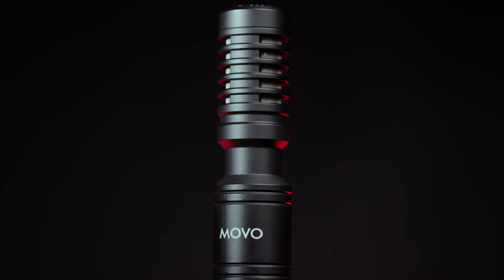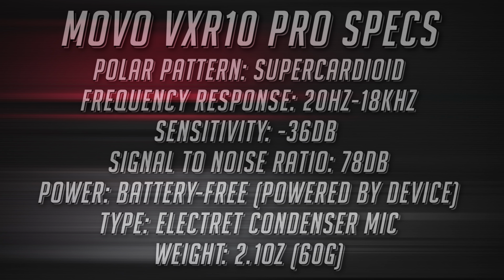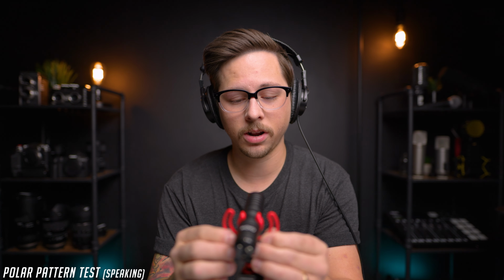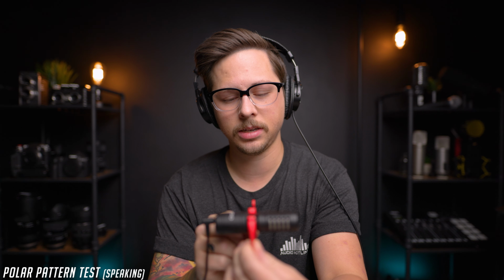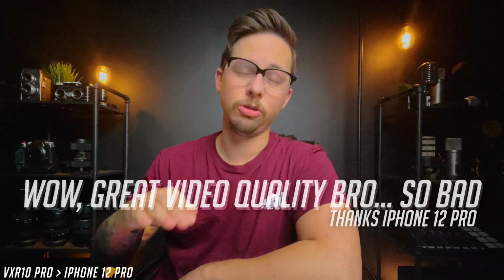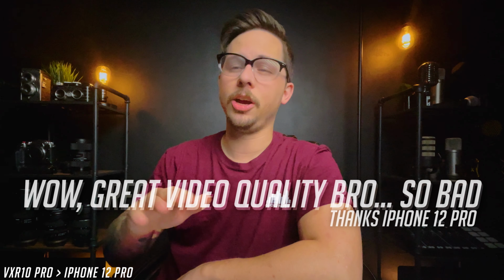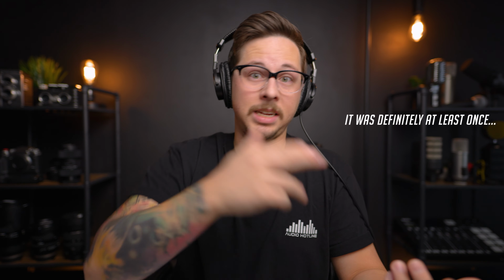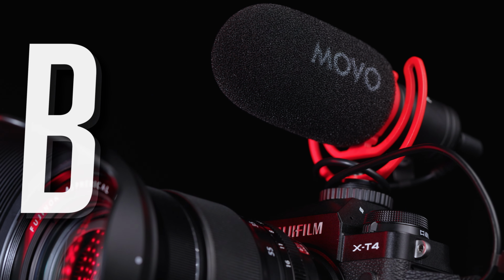Movo VXR10 Pro On Camera Shotgun Microphone Review / Test (Better than Phone or Camera Audio?)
Today, I have the Movo VXR10 Pro On Camera Supercardioid Shotgun Microphone in the Audio Hotline Studio! I don't usually do too many reviews for On Camera microphones, but when Movo offered to send this over, it truly peaked my curiousity. I really wanted to see just how good a small mic like this could be, and if it really is a big improvement compared to Phone or Camera Internal audio. I also wanted to push it even further and see if it could be just a great all around mic for any spoken word applications.

This mic is quite versatile! You can use it in a lot of different ways with a lot of different devices.
You can:
Plug it into your phone, iPad, Camera, Computer for better Zoom call audio, an audio recorder and  basically anything that will accept either a TRS or TRRS 3.5mm cable. This gives this microphone the ability to be used by a lot of different people, with a lot of different use cases.

Check out the testing and audio samples and see if this is right for you! Every person has different expectations of audio gear. If the features are what you need, and you like the sound, then it is right for you!

TIMESTAMPS

Intro: 0:00 - 0:38
Why I am reviewing this mic: 0:38 - 1:02
Some Video and Audio Details: 1:02 - 1:24
What comes with the VXR10 PRO: 1:24 - 2:02
My Opinion on Accessories: 2:02 - 2:19
Mic Features: 2:19 - 3:14
Movo VXR10 PRO Specs: 3:14 - 3:54
Testing Details: 3:54 - 4:36
TESTS:
     Proximity Test: 4:36 - 5:00
     Plosive Test (6 inches): 5:00 - 5:17
     Plosive Test (12 inches): 5:17 - 5:32
     Background Noise Rejection: 5:32 - 5:43
     Polar Pattern Test (White Noise): 5:43 - 5:55
     Polar Pattern Test (Spoken Word): 5:55 - 6:05
     Distance Test: 6:05 - 6:13
     Podcast / Post Processing Test: 6:13 - 6:35
     Windscreen Tonal Change Test: 6:35 - 6:54
     Acoustic Guitar Test: 6:54 - 7:09
     Different Tests Introduction: 7:09 - 7:11
     Vlog Test: 7:11 - 8:10
     Untreated Room Test: 8:10 - 8:19
     Sound Effects Test: 8:19 - 8:40
     Movo VXR10 PRO vs Camera Internal Audio: 8:40 - 8:54
     Movo VXR10 PRO vs Internal Phone Audio: 8:54 - 9:18
My Review / My opinion: 9:18 - 14:02
My Grade for the MOVO VXR10 PRO: 14:02 - 14:21
THANKS FOR WATCHING: 14:21 - 15:06

Audio Hotline Info

Movo TRS Extension Cable:

Cheaper Alternative 3.5mm Extension:
  TRS:
  TRRS:
Cable Creations

AUDIO

Hercules Mic Stand:
Zoom H6:
Zoom H5:
Apollo Twin Quad:
Mogami XLR:
Monoprice XLR (Cheaper XLR Alternative):